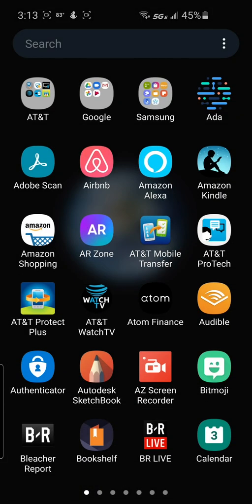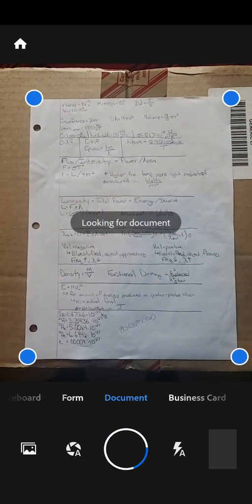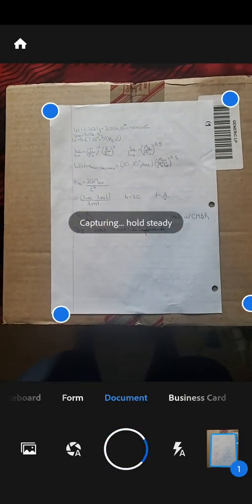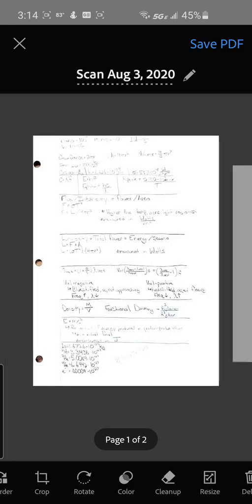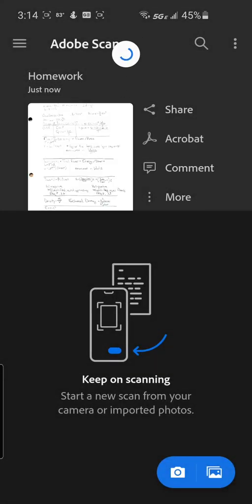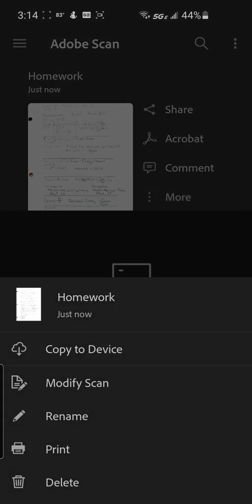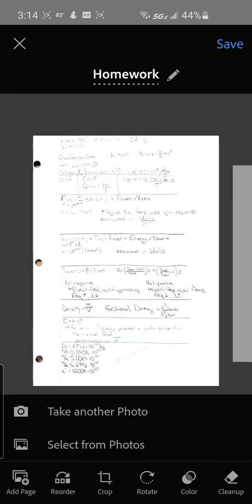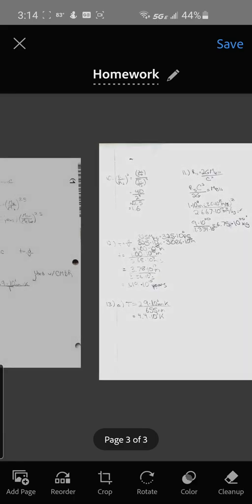Using Adobe Scan to Reorder PDF Filles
A demo on how to reorder PDF files and add new pages using Adobe Scan